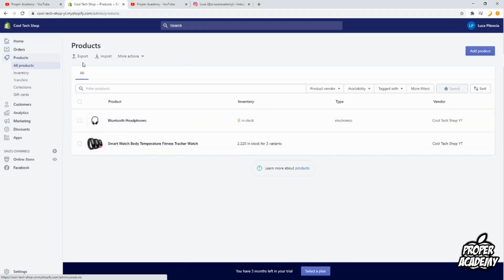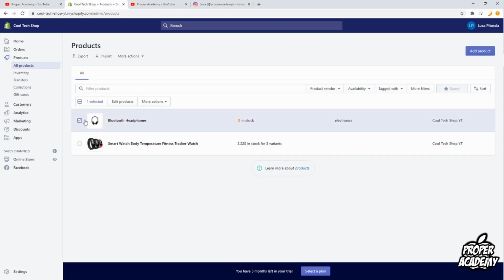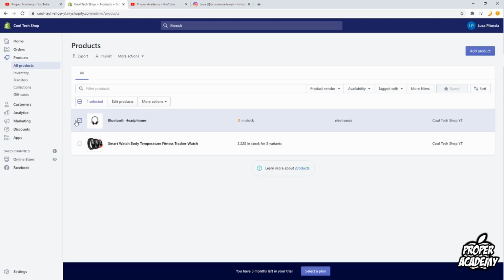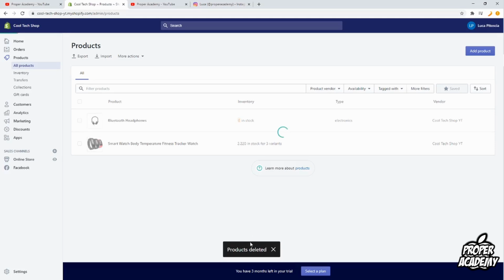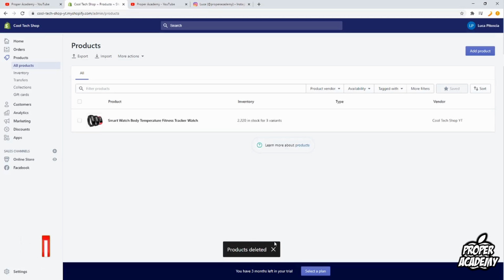How to Delete Products from Shopify ✅| Remove Products from Shopify | 2020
In today's video we show you How to Delete Products from Shopify. Shopify is great if you're looking to build any kind of ecommerce websites, you can create a store for your own business or you can create your own dropshipping store and start making money online FAST. If you're looking for more Shopify Tutorials we have plenty!